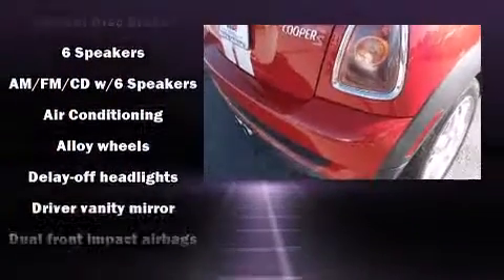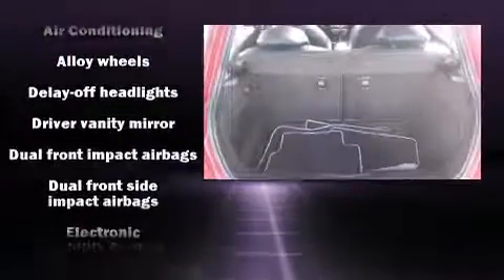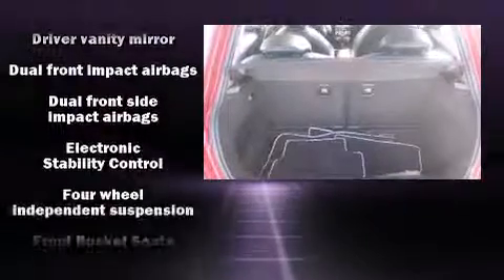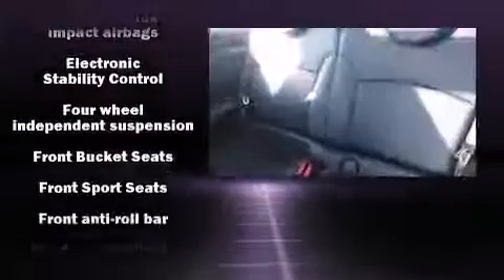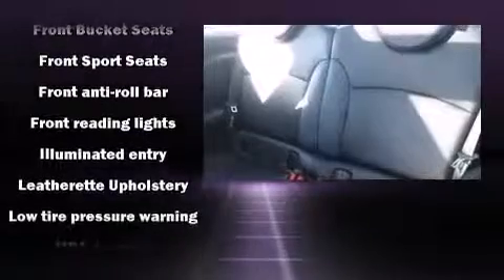2009 MINI Cooper S in Salt Lake City, UT 84111 - NATE WADE SUBARU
Climb inside the 2009 MINI Cooper S. This 2 door, 4 passenger hatchback just recently passed the 50,000 mile mark! It features an automatic transmission, front-wheel drive, and an efficient 4 cylinder engine. A turbocharger is also included as an economical means of increasing performance. A wealth of standard features means that you no longer have to sacrifice. Such as remote keyless entry, a rear window wiper, a tachometer, a trip computer, front bucket seats, power windows, an overhead console, and air conditioning. Storage solutions are integrated throughout the interior, demonstrating thoughtful attention to detail. Safety equipment has been integrated throughout, including: head curtain airbags, front SIDE impact airbags, traction control, brake assist, ignition disabling, and 4 wheel disc brakes with ABS. For added security, dynamic Stability Control supplements the drivetrain. A Carfax history report provides you peace of mind by detailing information related to past owners and service records. We have the vehicle you've been searching for at a price you can afford. Stop by our dealership or give us a call for more information.